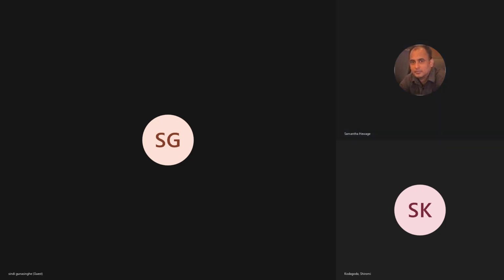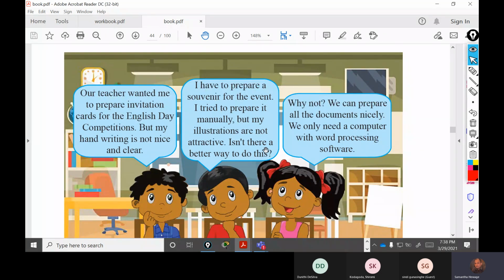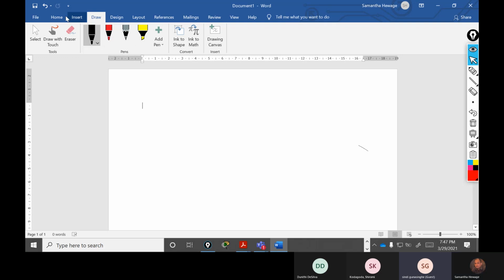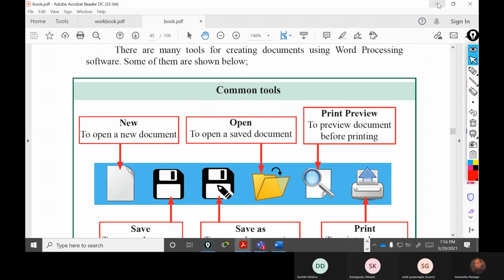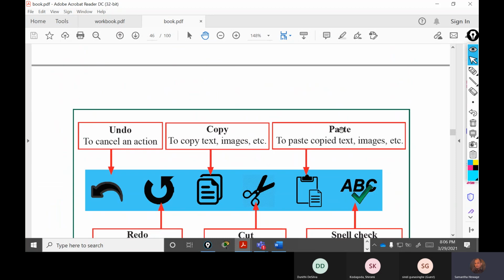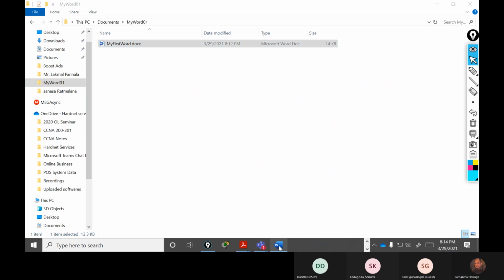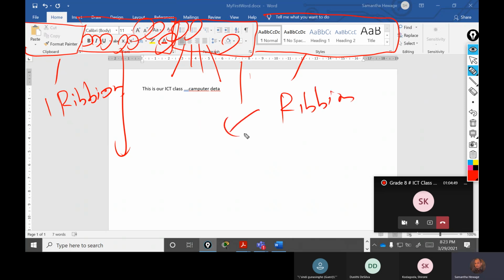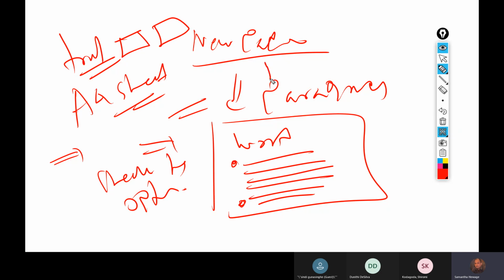Local Syllabus - Grade 8 - ICT Session - 13